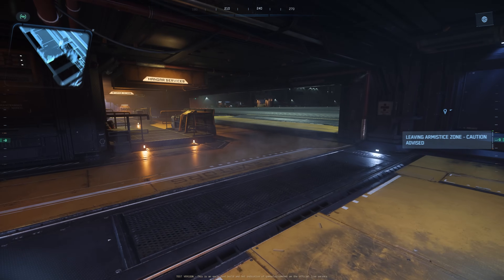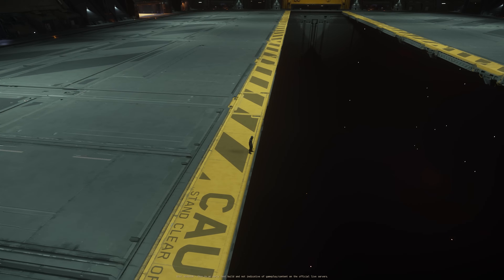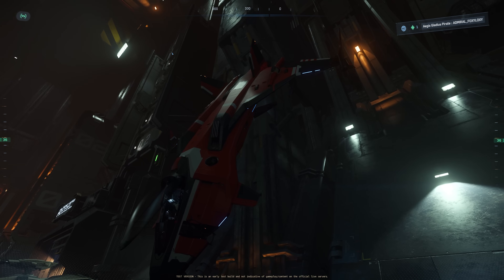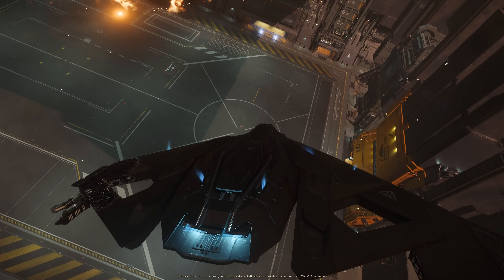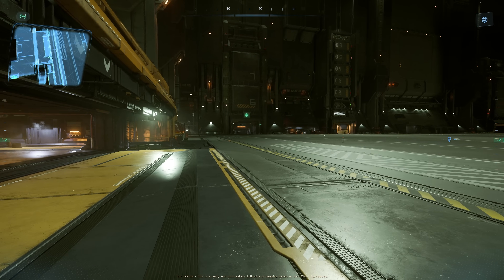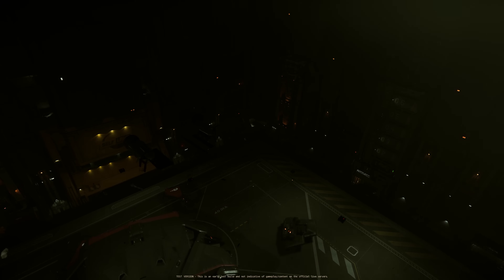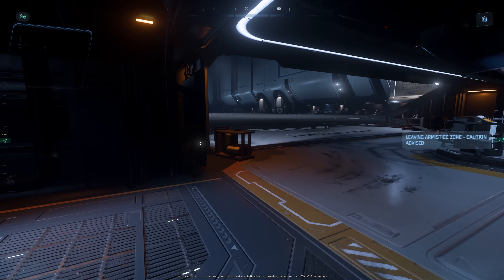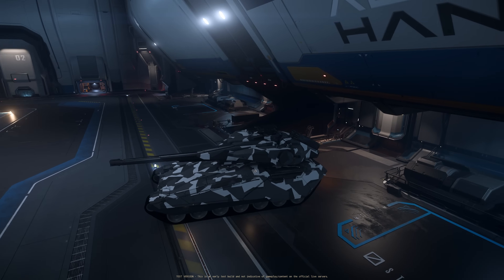Which Hangar Is Bigger & Better: Aeroview or Self-Land | 3.24 PTU Testing 4k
In this video we will be looking at all 4 hangars from each of the home location: Lorville, A18, New Babbage, & Orison and see which home location has which type of hangar and which hangar is bigger and better. Enjoy!
[Wave 1 PTU] Star Citizen Alpha 3.24.0 PTU.9271280
00:00 Hangar on Lorville
02:28 How to vertical landing your gladius
04:44 A18 Hangar
06:21 Bombing test inside the hangar
09:31 Hangar in MT
12:07 Hangar in Orison
My PC Specs and Game Settings:
• CPU: Intel Core i9-14900KF 2.4 GHz (underclocked)
• GPU: GeForce 4090 rtx (underclocked)
• RAM: 128G DDR5 5600
• Monitor: Dual Odyssey Ark 55'' 1st Gen
• Eye-Tracking: Tobii 5/Racker IR